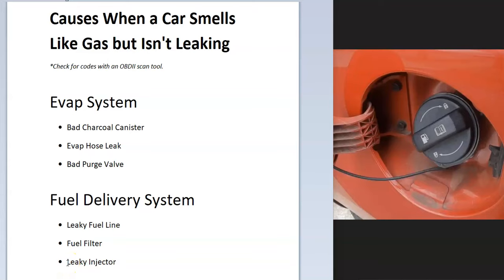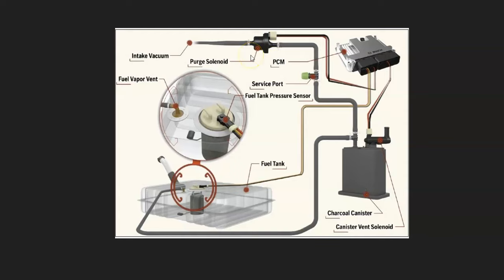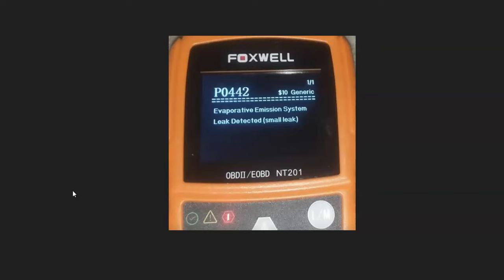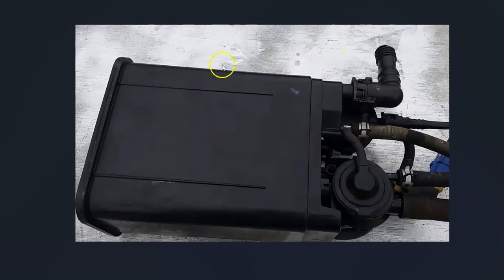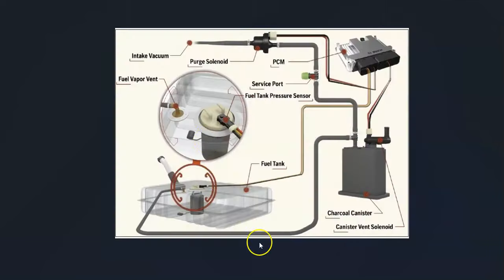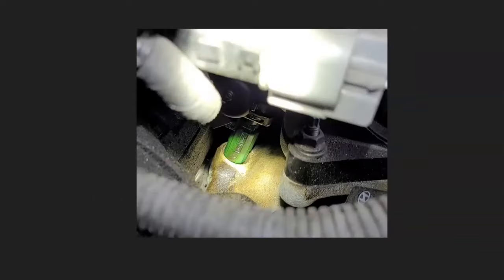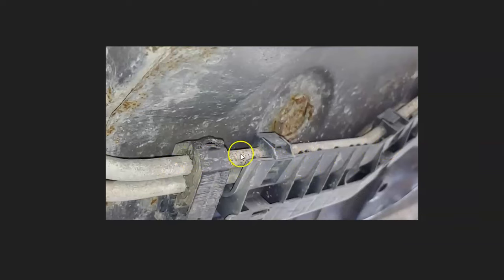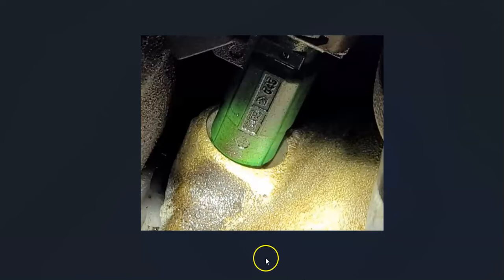Causes When a Car Smells Like Gas but Isn't Leaking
The causes of why a vehicle smells like gas but there is no gas leak.

Evap System
Bad Charcoal Canister
Evap Hose Leak
Bad Purge Valve

Fuel Delivery System
Leaky Fuel Line
Fuel Filter
Leaky Injector